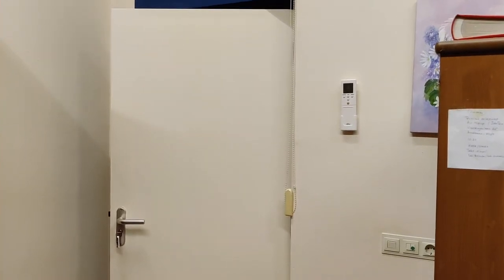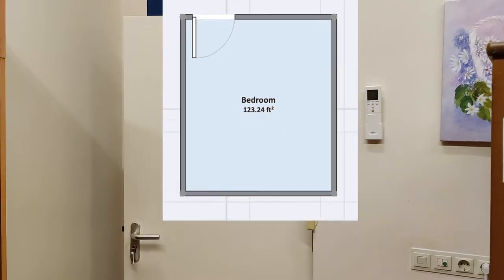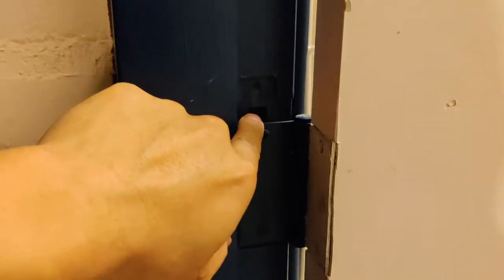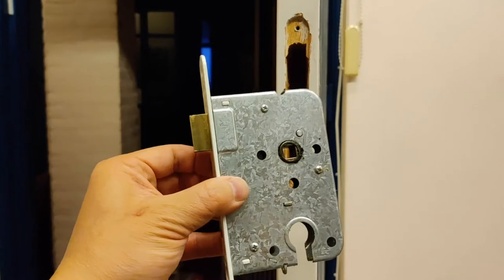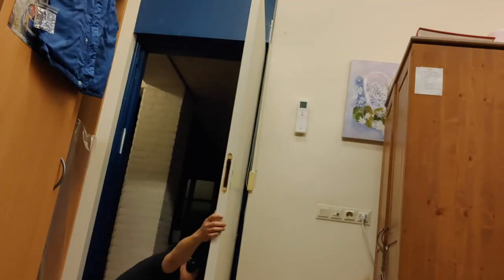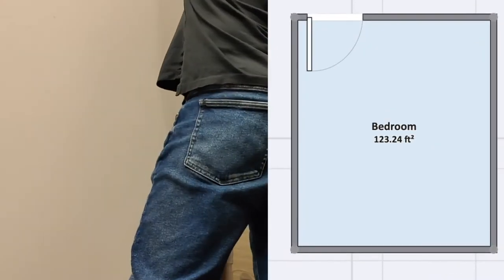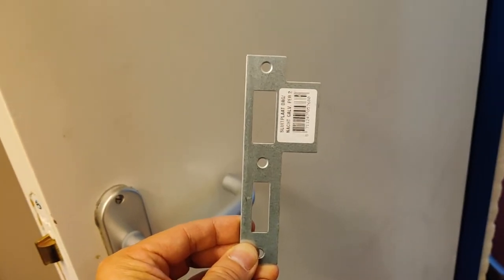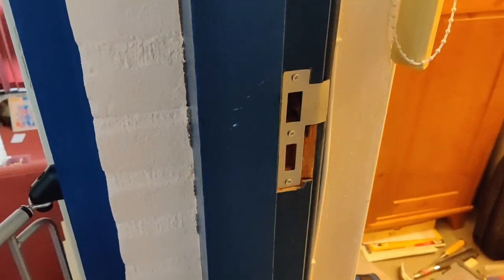Changing a Bad Door Swing Direction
What can you do if your door is not swinging the right direction? In this video, I show how to change a door from a left hand inswing to a right hand inswing.